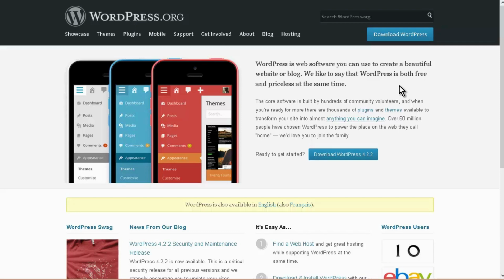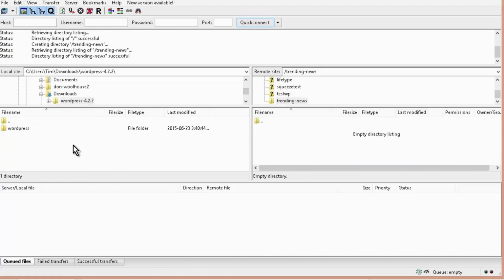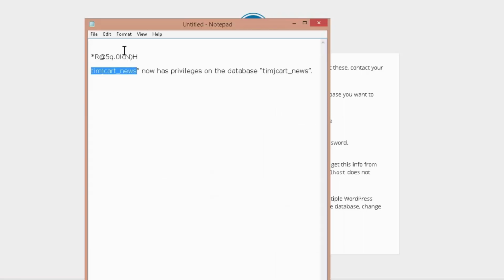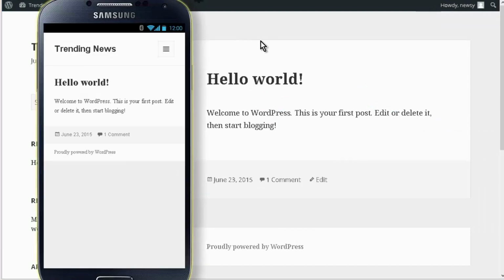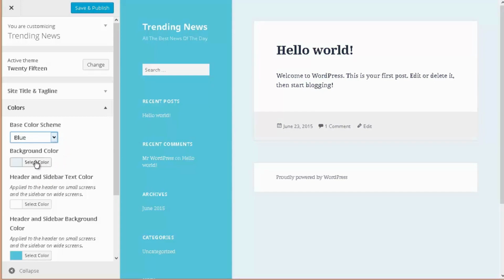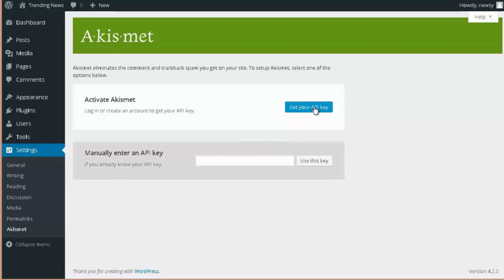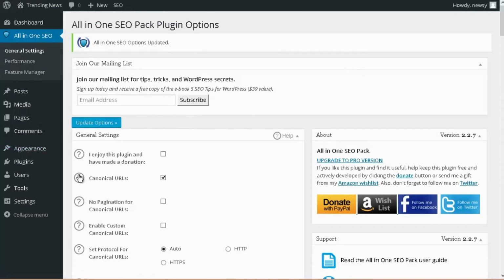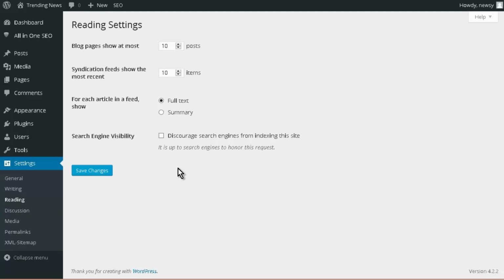Google Trends 1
About Course - Module 1
Never depend on a single INCOME for meeting your expenses, create a new and unique way to INCOME through “Google Trends for Money Machine” that is 100% FREE to DOWNLOAD for everyone. Here is a fabulous way to create the best source of passive INCOME.

Google Trends is a powerful tool that can help you earn money online. With the help of this tool, you can discover the latest trends in your niche and capitalize on them to make money. One way to do this is by creating a video course that teaches others how to use Google Trends to their advantage. This is where the “Money Machine” video course comes in.

The “Money Machine” video course is a 100% free course that teaches you how to use Google Trends to earn money online. This course is packed with valuable information that will help you understand how to use Google Trends to your advantage